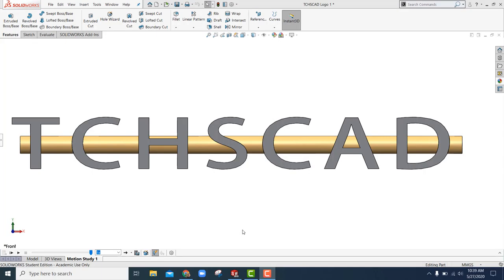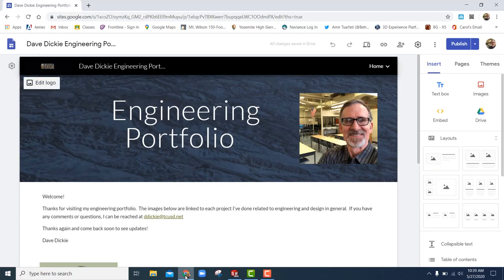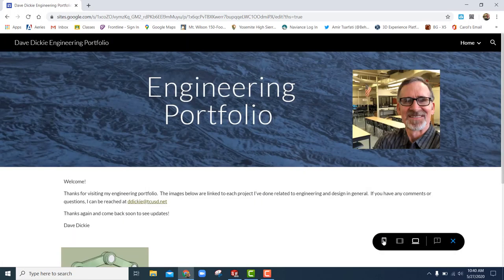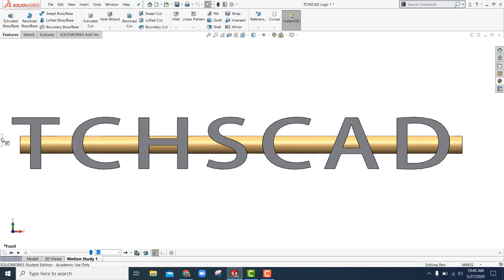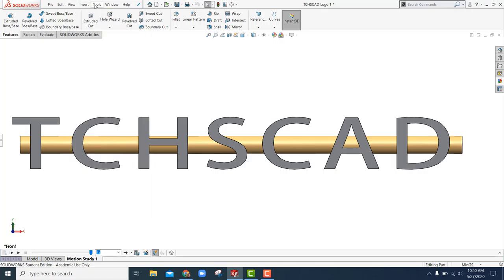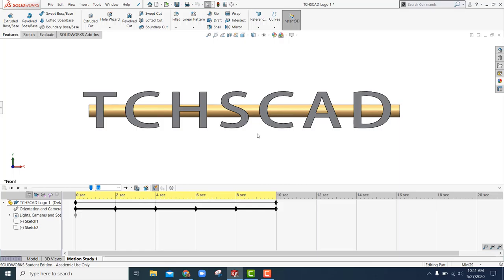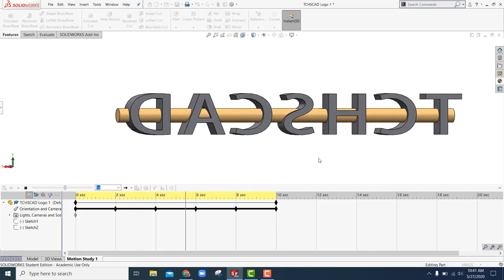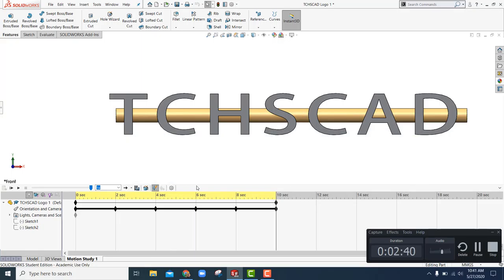Animated Logo Design Part 1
First instructions on creating an animated Logo design.